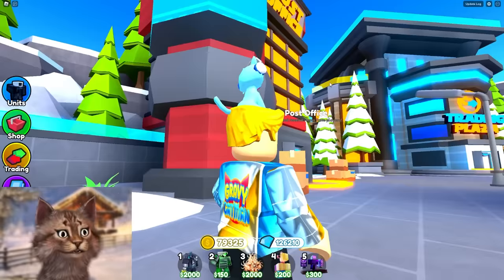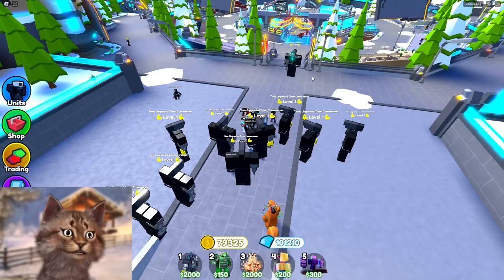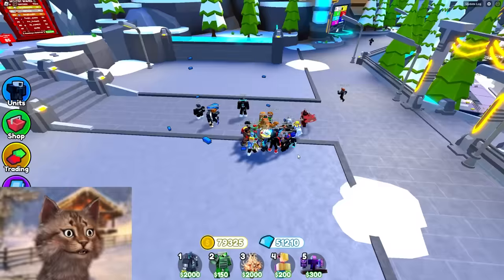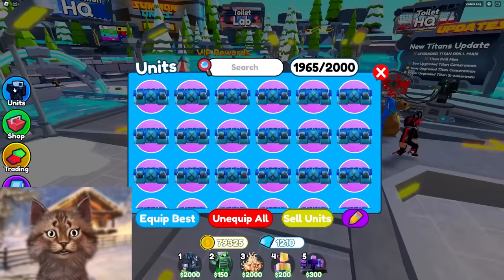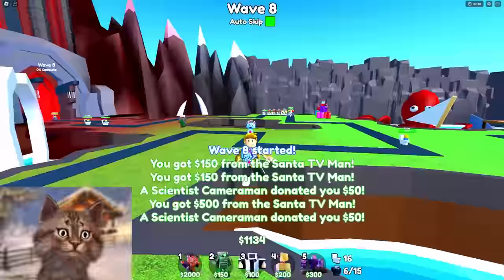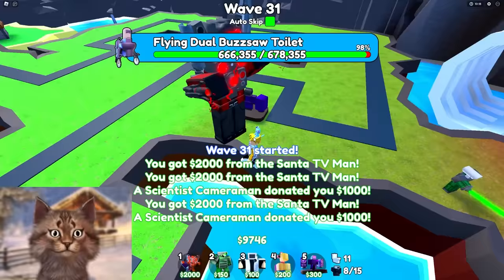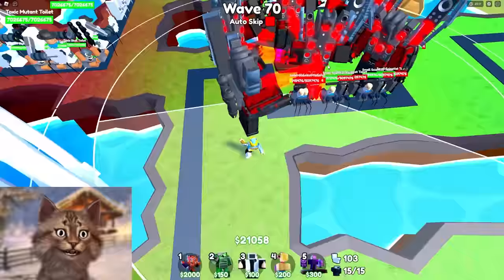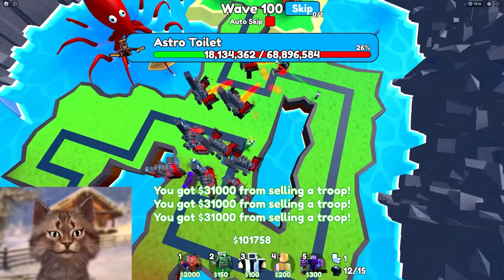I Opened 250 Exclusive Titan Crates To Get Hyper Upgraded Titan Speakerman In Toilet Tower Defense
Gravycatman